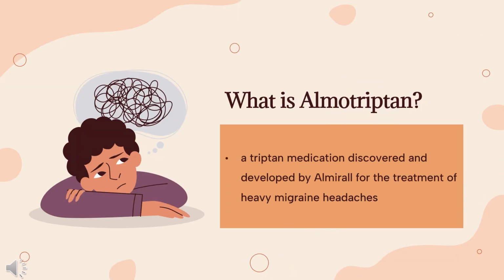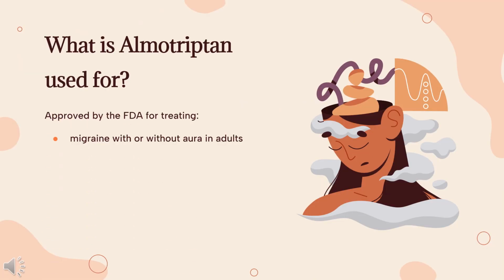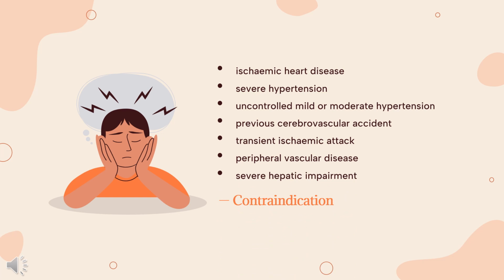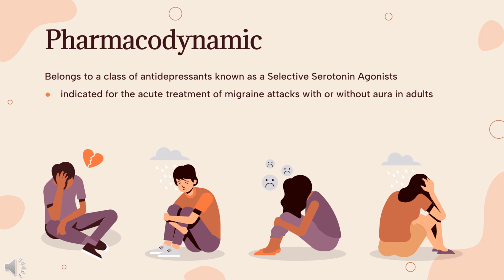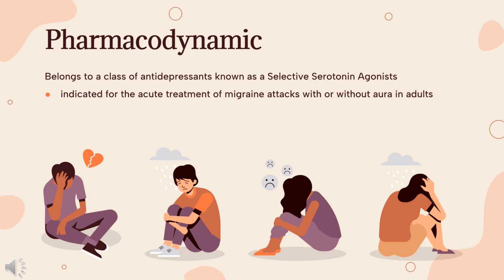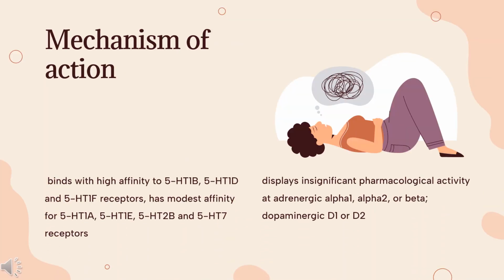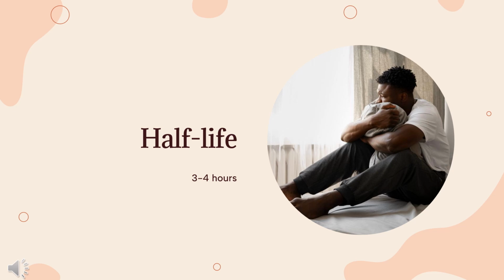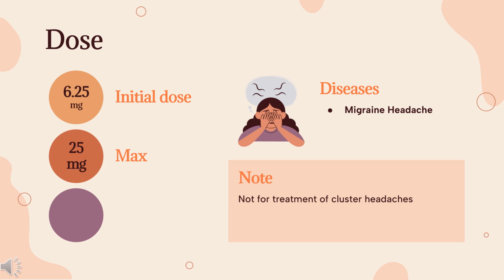almotriptan | Uses, Dosage, Side Effects & Mechanism | Axert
Almotriptan is a 5-HT1B/1D receptor agonist used to treat migraines.

In this video, let’s find found:
What is almotriptan?
What is almotriptan used for?
Contraindication
What are the side effects of taking almotriptan?
How does almotriptan work?
How to use almotriptan?

📚 Sources / References
•  Medication information (uses, pharmacodynamics, mechanism of action, half-life):